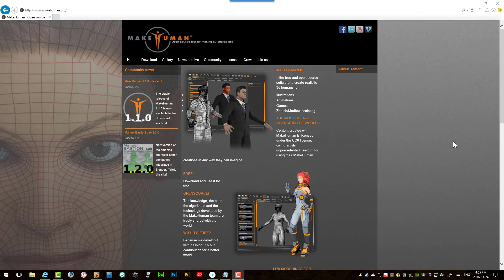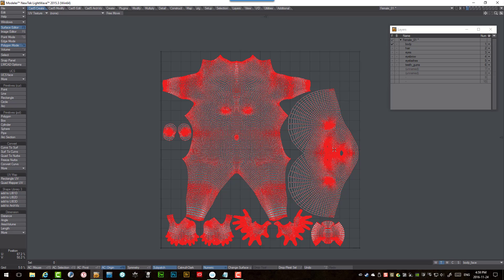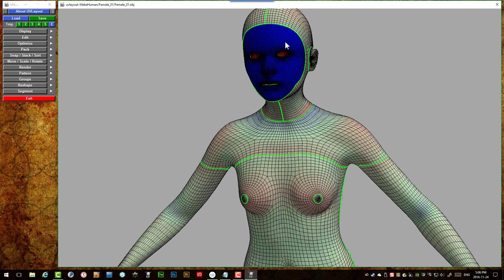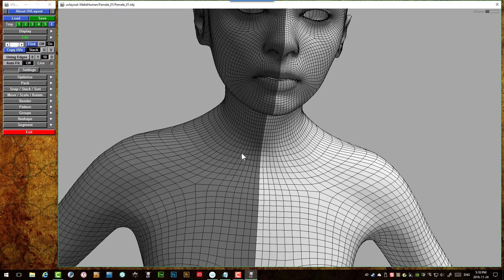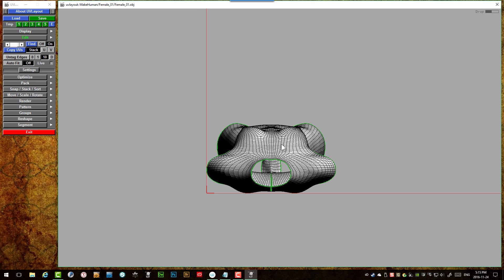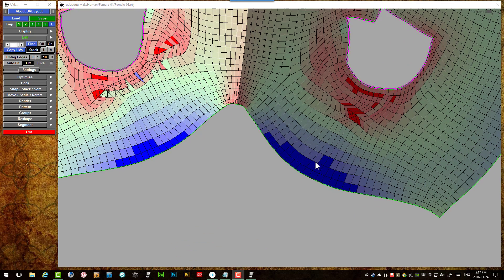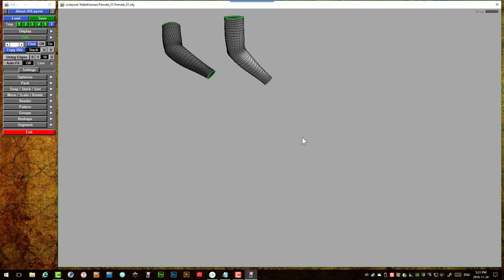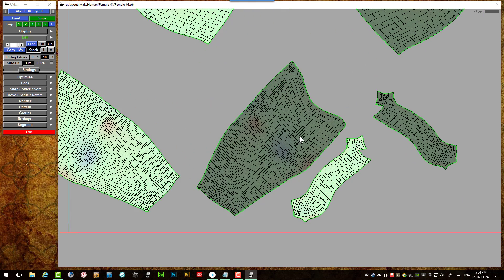Unwrapping A Human With UV Layout - part 1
As requested by Paul Van, here is the first part of unwrapping a human figure in UV Layout.